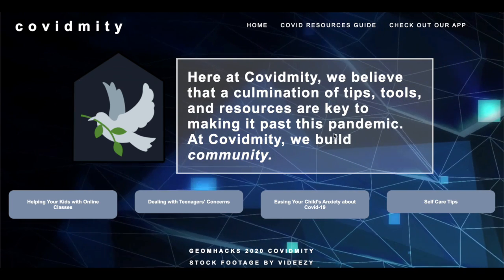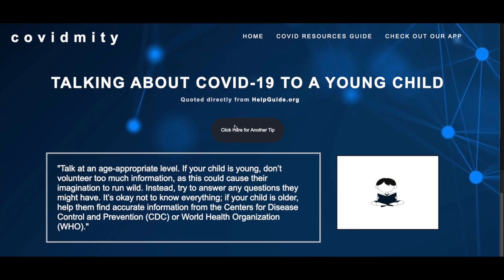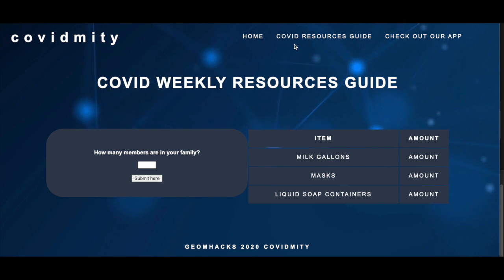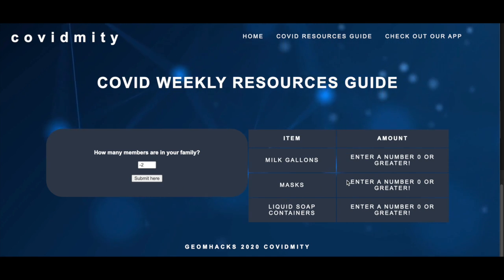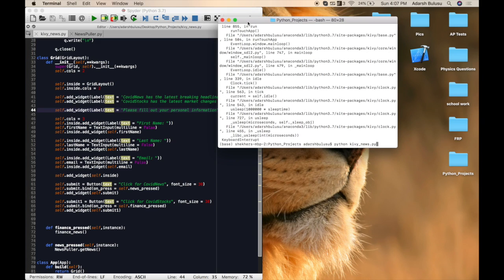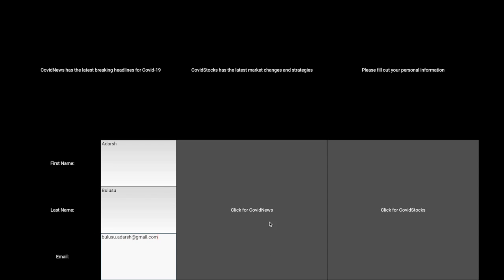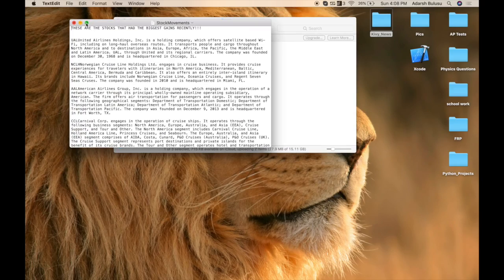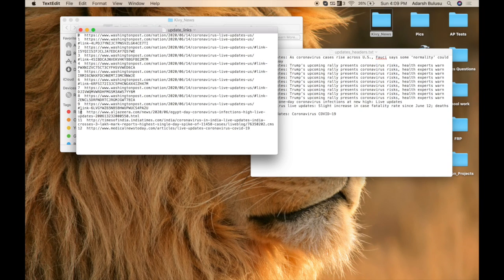Covidmity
This is a project that my team and I created for Geom Hacks and the Covid-19 Hack Challenge.